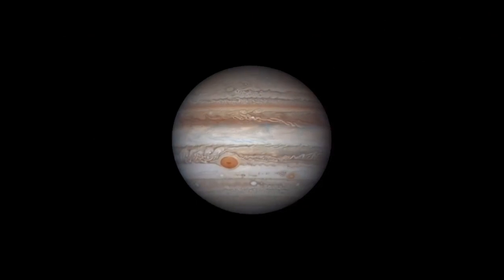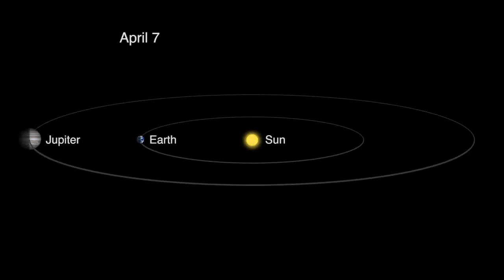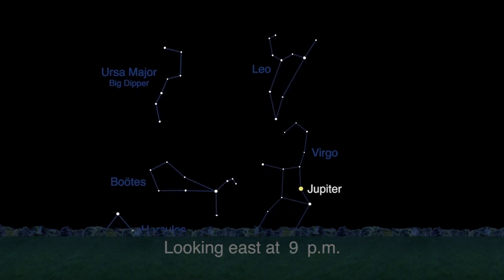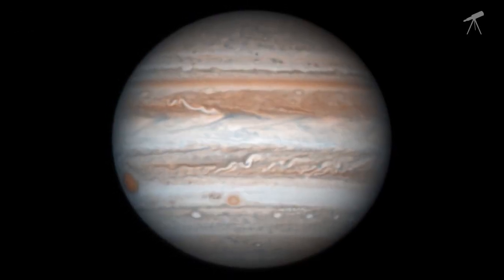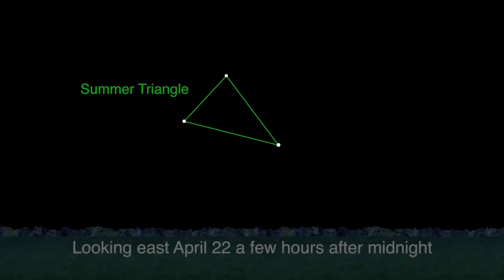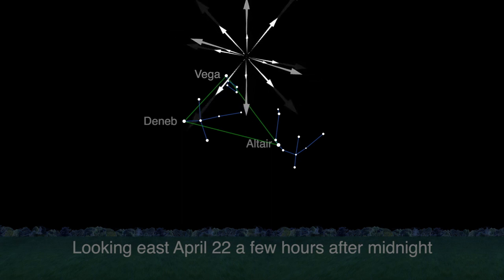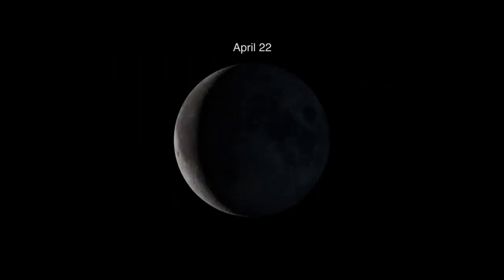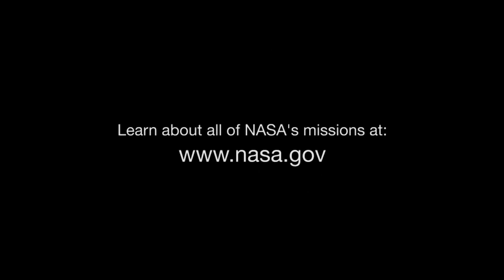Jupiter at Opposition and the Lyrid Meteor Shower In April 2017 Skywatching | Video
Jupiter will shine bright and appear large on April 7 as it reaches opposition. Skywatching conditions optimal are optimal for the peak of the Lyrid meteor showers as it occurs at the same time as the New Moon. Also, the meteor shower will radiate thought the “Summer Triangle” of stars.  -- Best Telescopes for the Money

Credit: NASA/JPL-Caltech